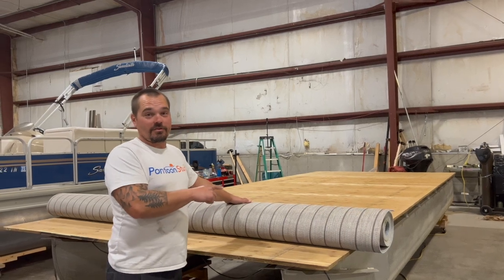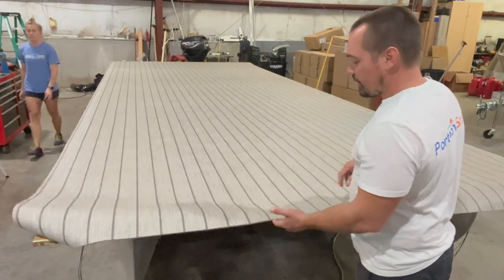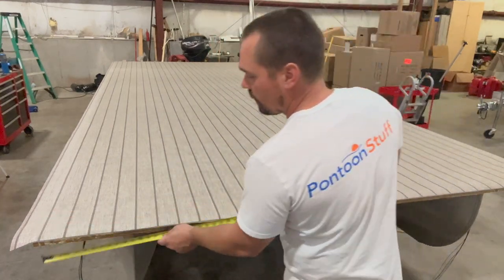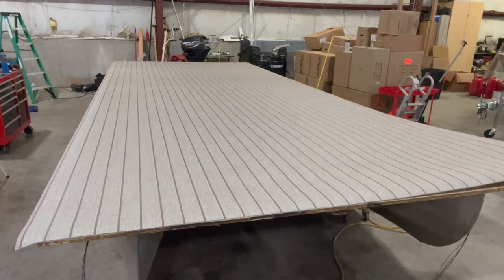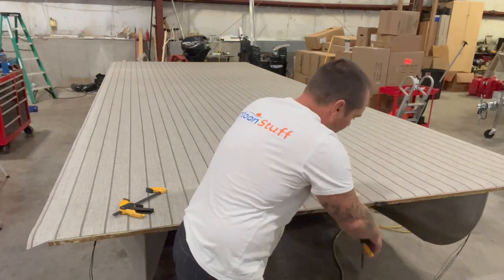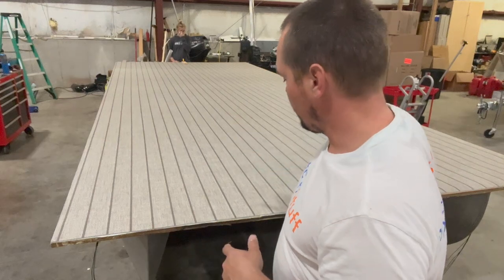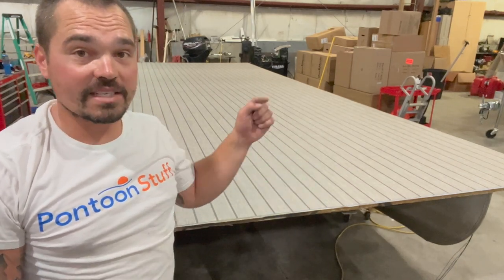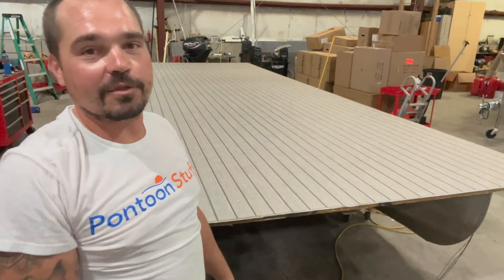Installing Vinyl Teak Pontoon Flooring - How To Video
In this video I'm walking you through the steps to install the Teak Woven Vinyl Flooring from PontoonStuff.com. I love the look of this flooring (which is why we have it in both of our pontoons!) and it's just a couple extra small steps to install versus a regular woven vinyl pattern floor. Don't get scared about having crooked lines, follow these steps and tips to lay this beautiful flooring on your boat!